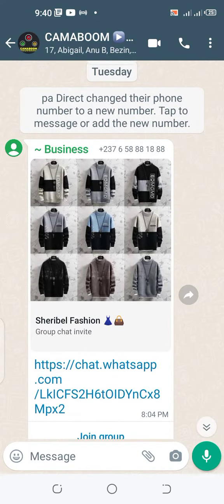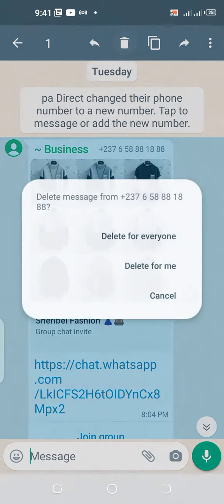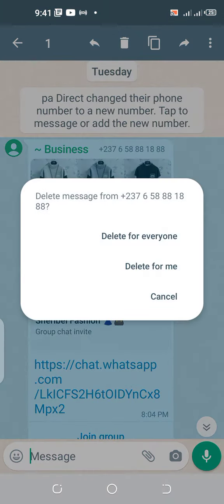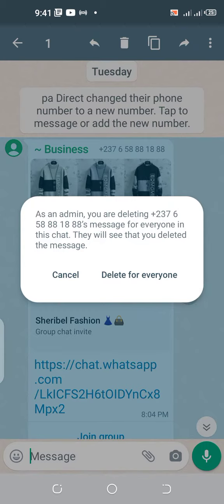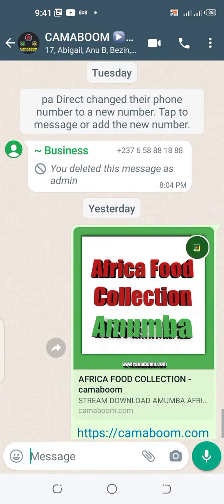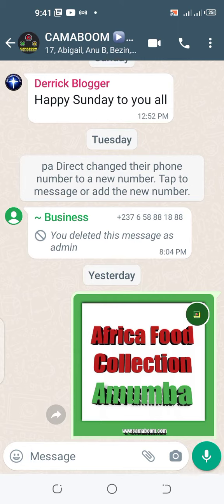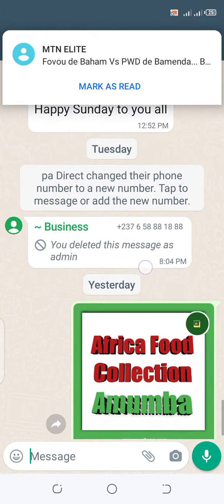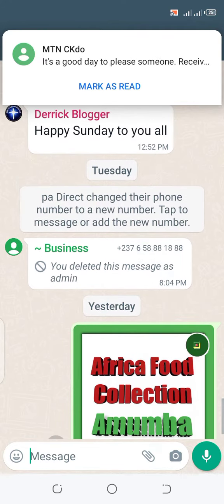How to delete unwanted message from WhatsApp group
Deleting unwanted messages from a WhatsApp group can be a delicate task, especially when you're dealing with diverse personalities and potential sensitivities within the group. While WhatsApp offers various features for managing group chats, such as deleting messages, it's essential to approach the situation with tact and consideration for all group members. In this comprehensive guide, we'll explore step-by-step methods for removing unwanted messages from a WhatsApp group while maintaining harmony and respect among members.

### Understanding the Context:

Before taking any action, it's crucial to understand the context surrounding the unwanted message. Consider factors such as the nature of the message, the group's purpose, and the potential impact on other members. Not all messages deemed unwanted are necessarily harmful, so exercise discretion and empathy when assessing the situation.

### Assessing the Impact:

Evaluate the impact of the unwanted message on the group dynamics and individual members. Determine whether the message violates group guidelines, disrupts meaningful conversations, or causes discomfort or offense to anyone in the group.

### Private Communication:

If the unwanted message is from a specific member, consider addressing the issue privately with them. Initiate a one-on-one conversation to express your concerns respectfully and discuss the reasons behind the message's removal. This approach allows for open dialogue and provides the opportunity to resolve the issue amicably.

### Utilizing WhatsApp Features:

WhatsApp provides several features for managing group chats, including the ability to delete messages for everyone. Follow these steps to delete unwanted messages:

1. **Select the Message**: Long-press the unwanted message until the options menu appears.

2. **Delete for Everyone**: Tap on the "Delete" icon and select "Delete for Everyone" from the menu. This action removes the message from the group chat for all members.

3. **Confirm Deletion**: Confirm the deletion by tapping "Delete" again. WhatsApp will display a notification indicating that the message has been deleted.

### Communicating with Transparency:

After removing the unwanted message, consider communicating with the group transparently, especially if the deletion may raise questions or concerns among members. Offer a brief explanation for the removal, emphasizing the importance of maintaining a respectful and inclusive environment within the group.

### Establishing Group Guidelines:

To prevent similar incidents in the future, consider establishing or reinforcing group guidelines regarding appropriate communication and content sharing. Collaborate with group members to develop clear and concise rules that promote mutual respect, constructive dialogue, and a positive atmosphere.

### Encouraging Open Dialogue:

Encourage group members to communicate openly about their thoughts, concerns, and preferences regarding group interactions. Foster a culture of respectful feedback and constructive criticism, where everyone feels empowered to express their opinions without fear of judgment or reprisal.

### Moderation and Consensus:

Consider appointing one or more moderators responsible for overseeing group interactions, enforcing guidelines, and addressing any issues that may arise. Moderators should act impartially, promote fairness, and seek consensus among members when making decisions regarding group management.

### Respecting Diversity:

Acknowledge and respect the diversity of perspectives, backgrounds, and experiences within the group. Foster an inclusive environment where everyone feels valued and accepted, regardless of their differences. Encourage empathy, tolerance, and understanding towards others' viewpoints.

### Conflict Resolution:

In the event of conflicts or disagreements related to unwanted messages or group dynamics, strive to resolve issues peacefully and constructively. Facilitate dialogue, encourage compromise, and seek mutually acceptable solutions that uphold the group's integrity and cohesion.

### Continuous Evaluation and Adaptation:

Regularly evaluate the effectiveness of group management strategies and make necessary adjustments based on feedback and evolving dynamics. Remain flexible and adaptive in your approach, recognizing that group dynamics may change over time, requiring ongoing attention and intervention.

By following these steps and principles, you can effectively delete unwanted messages from a WhatsApp group while promoting harmony, respect, and positive communication among members. Remember that fostering a supportive and inclusive community requires collective effort and commitment from all participants.